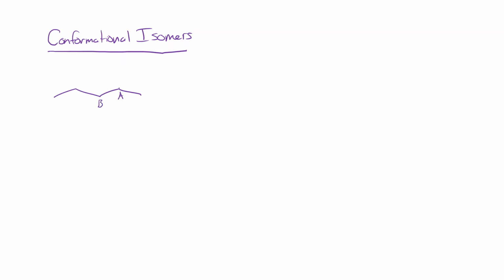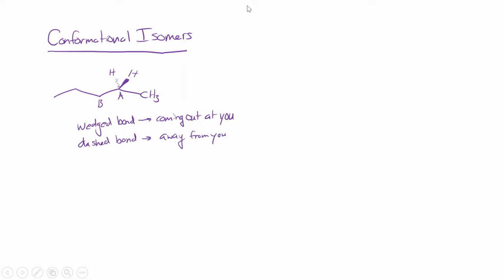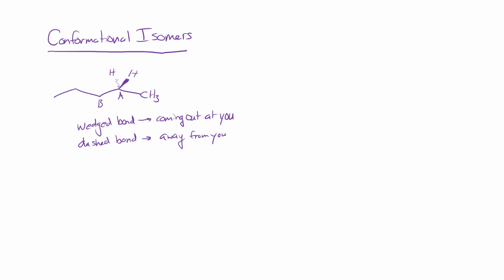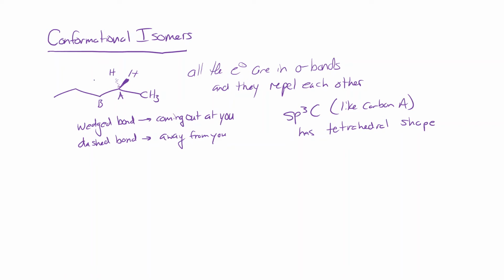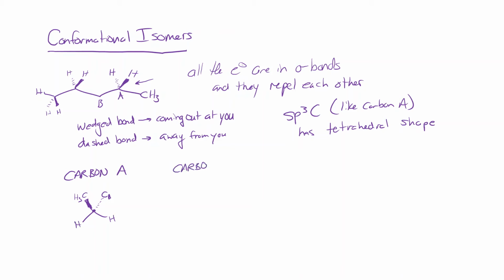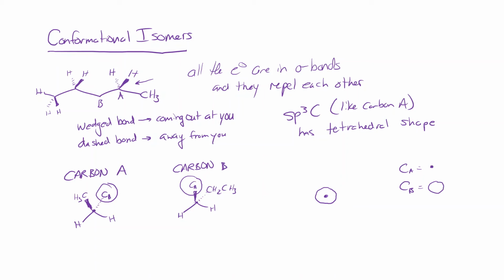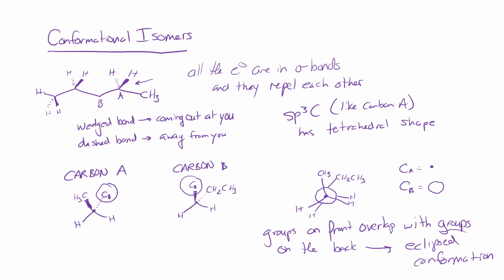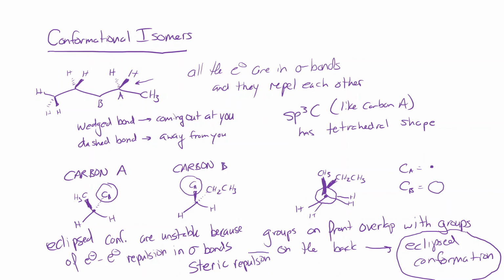9 - Conformations I